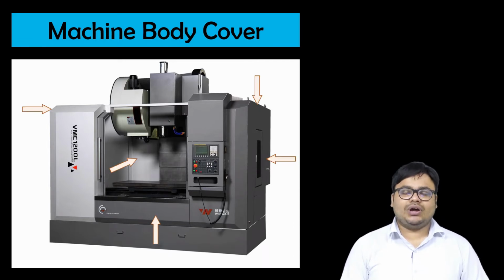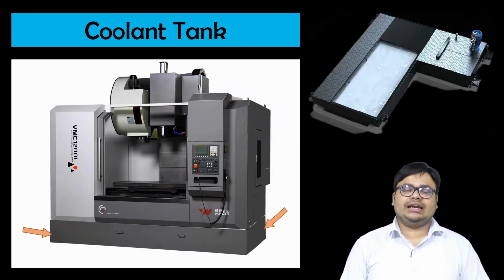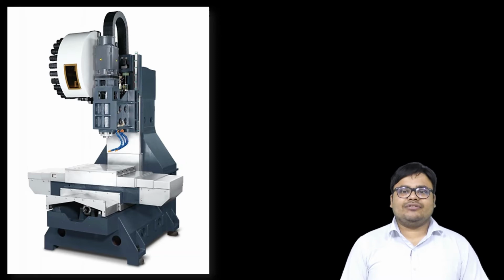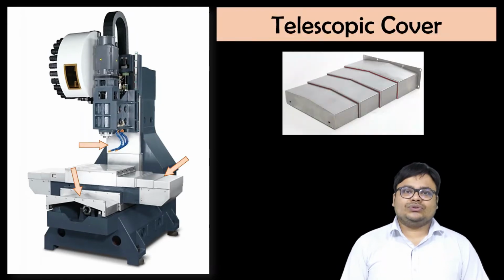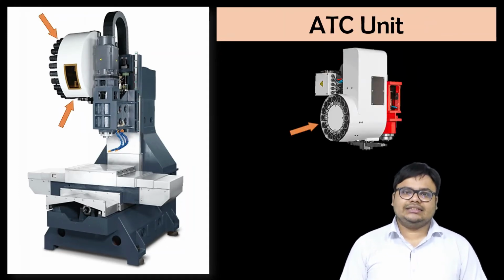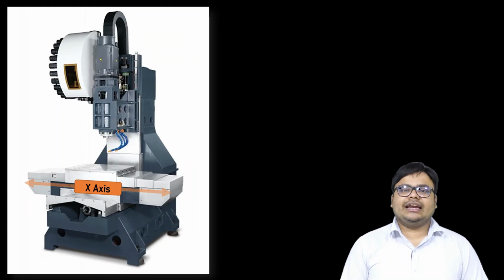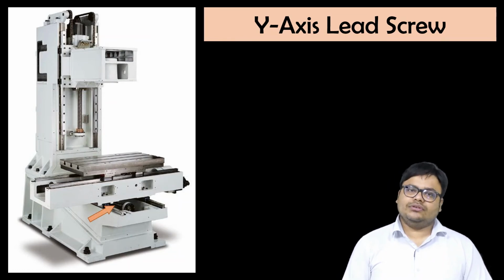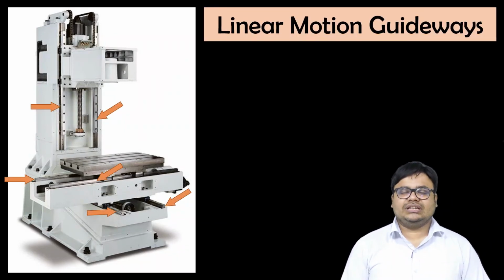Parts Of CNC Milling